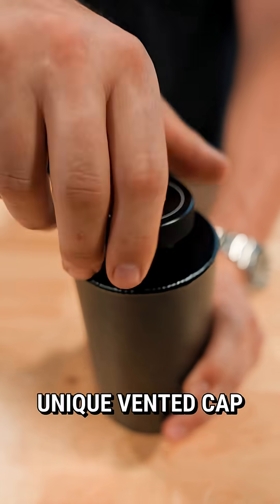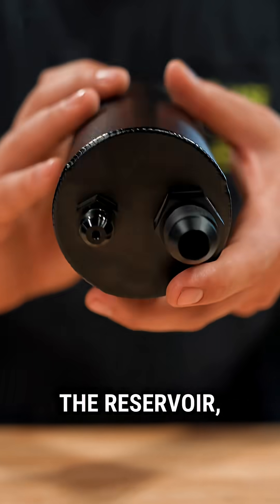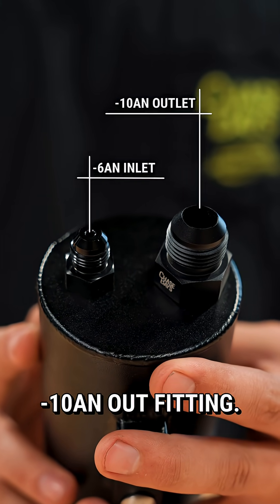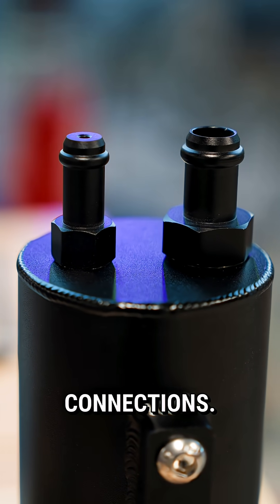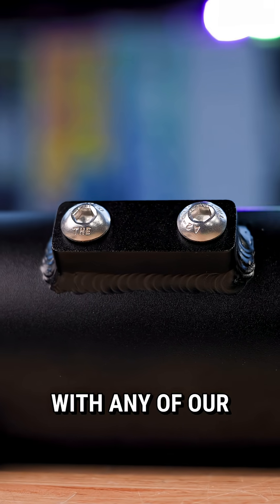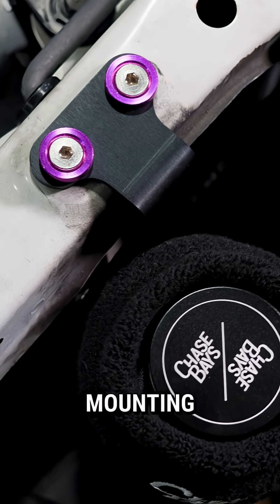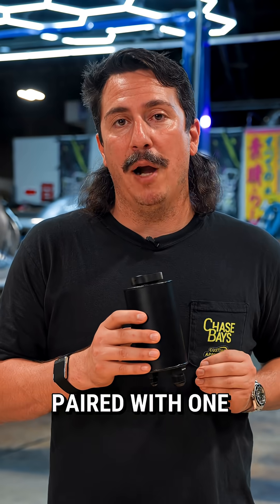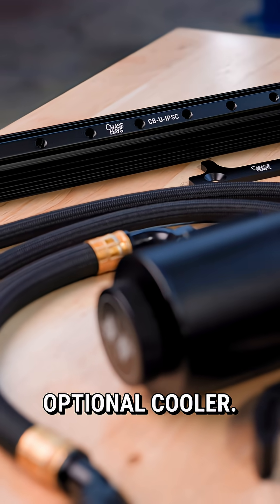The Chase Bays Triple Baffled Power Steering Reservoir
@bryan_leonard_racing explaining the benefits of ditch your leaky OEM Power Steering Reservoir and installing out ChaseBays Triple Baffled Power Steering Reservoir.

Our advanced Power Steering Reservoir tackles fluid aeration and spillover issues common in high-performance driving. Engineered with a multi-layer internal “chimney” design and baffles, it reduces return fluid pressure from 120psi to 12psi. The vented cap features a unique baffle to prevent fluid escape, ensuring a clean reservoir even after intense track use.

Available with with -6AN/-10AN threaded ORB ports for motorsport applications as well as  OE-style push-on fittings for stock hose compatibility making this the perfect replacement for your OEM reservoir.

This Reservoir is included in ALL of our Chassis/Engine Specific Power Steering Kits, however if we don’t offer a Kit for your vehicle, this is still a major upgrade for you.

Head over to our Website, chasebays.com to check out this product in more detail.